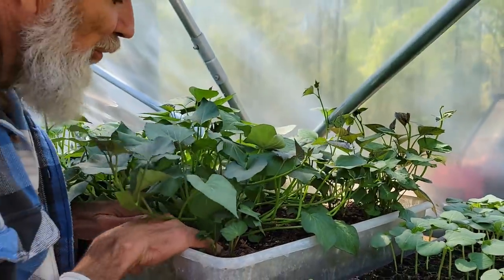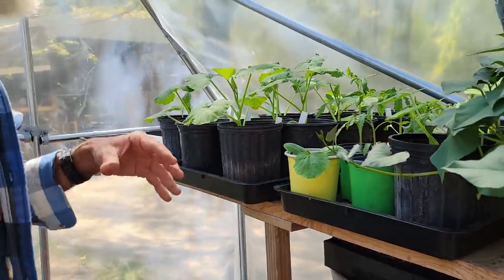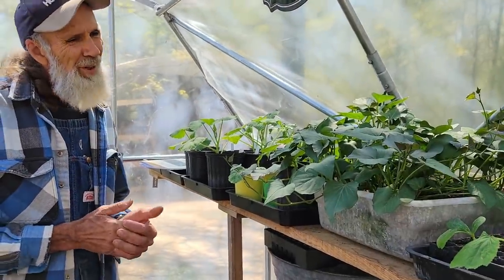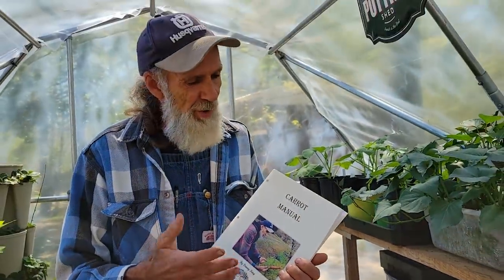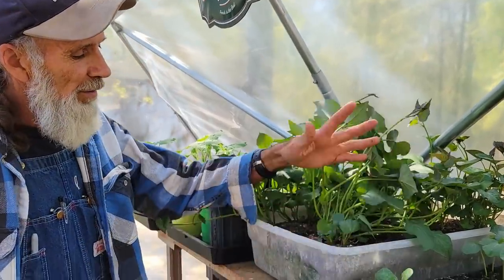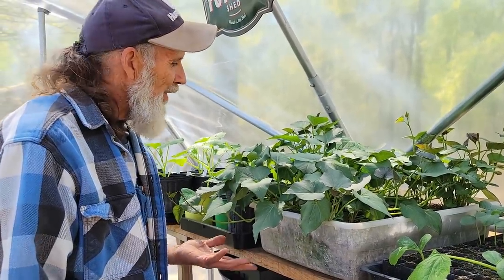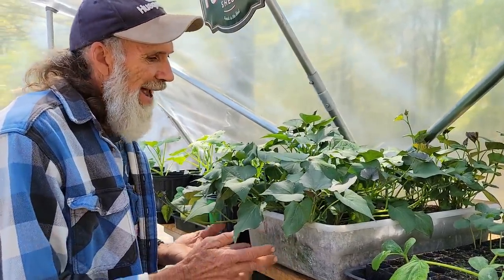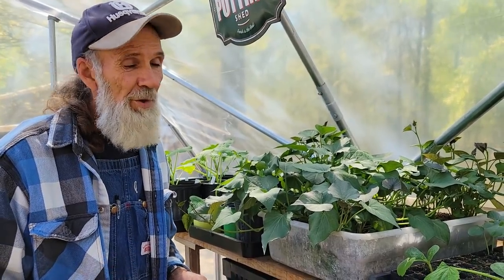Tips for Growing Sweet Potato SLIPS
Every year we show you a different place to grow sweet potato slips.  We ALWAYS grow in DIRT!  This year we are growing in the Mini Greenhouse from Remington Solar (link below) that we call the Potting Shed.  Danny is growing Slips in a Walmart TOTE!! and a round container! You can grow your sweet potato slips in dirt ANYWHERE.
Danny's Manuals--- Sweet Potato English Pea Carrot deepsouthhomestead.etsy.com